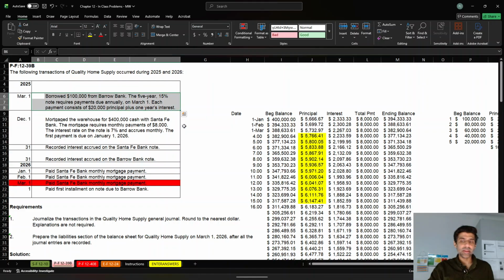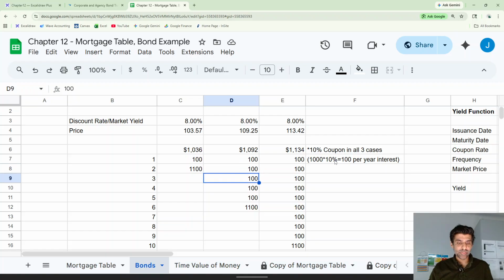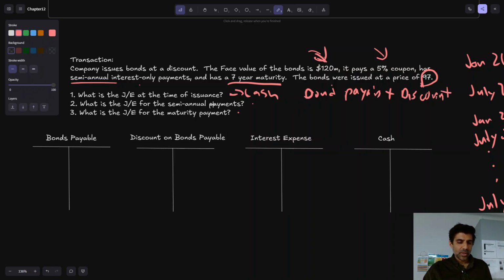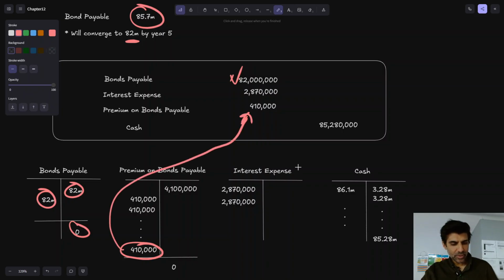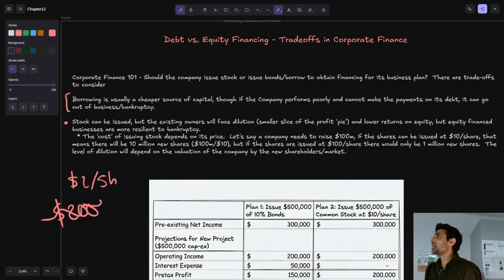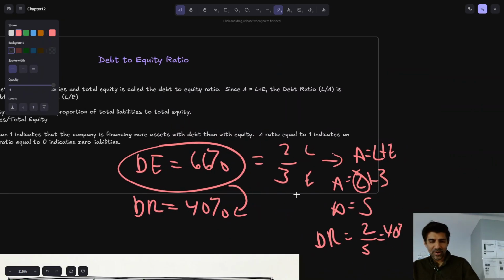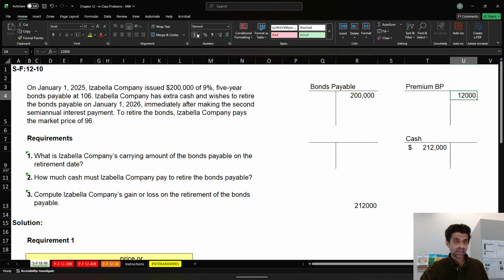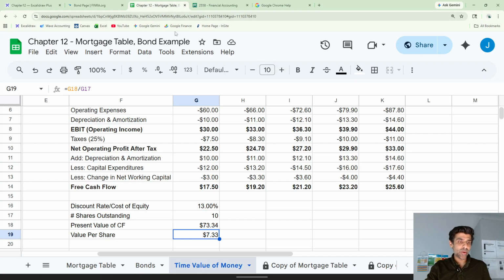Financial Accounting - Week 12 - Session 2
Bond Discount and Premium Amortization
Retirement of Bonds